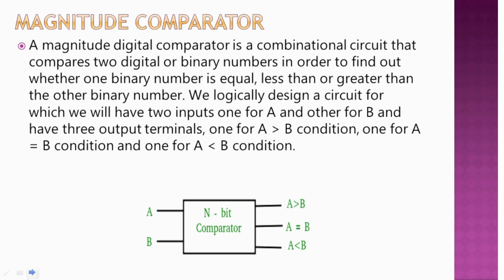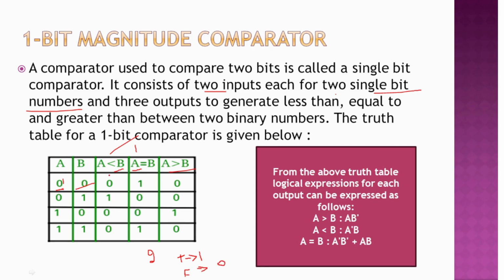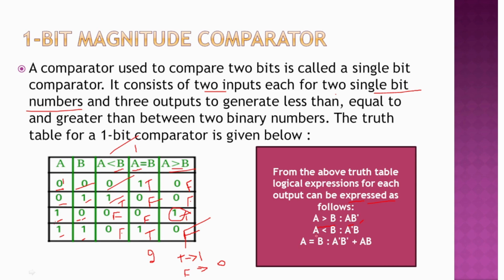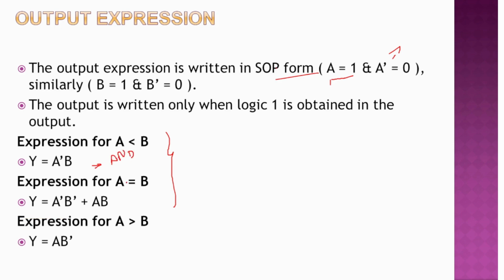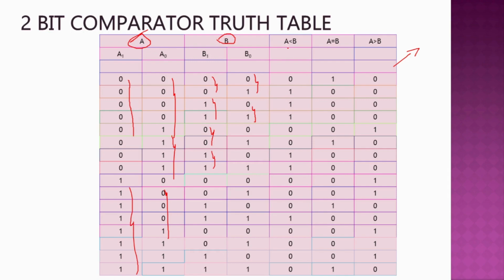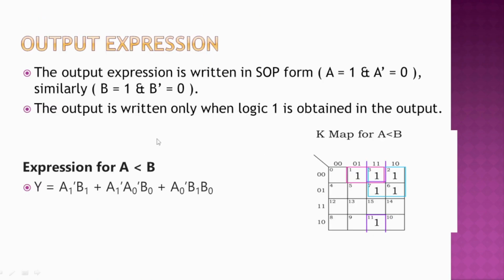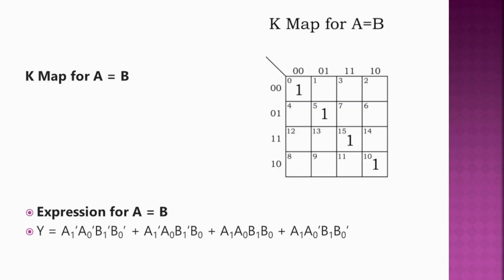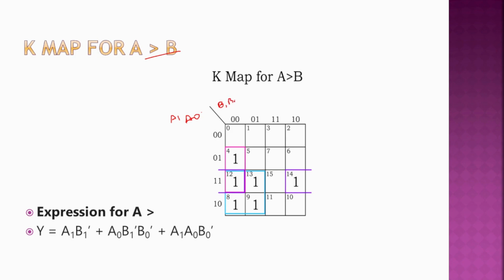Digital Principle and Computer Organization- Unit 1 Combinational logic Magnitude Comparator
Digital Principle and Computer Organization- Unit 1 Combinational logic
what is mean by  Magnitude Comparator?
1 bit  Magnitude Comparator
2 bit  Magnitude Comparator